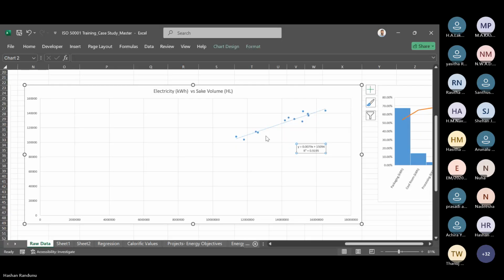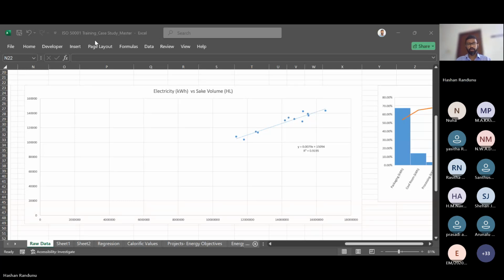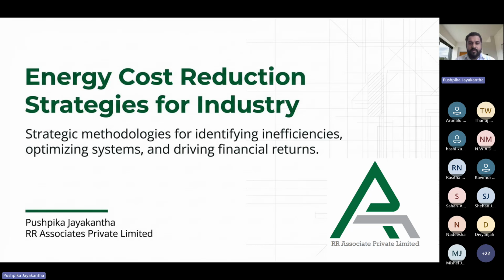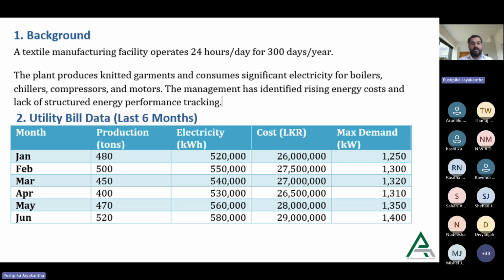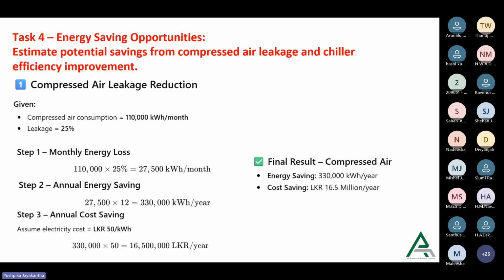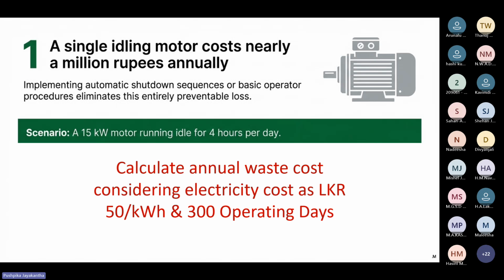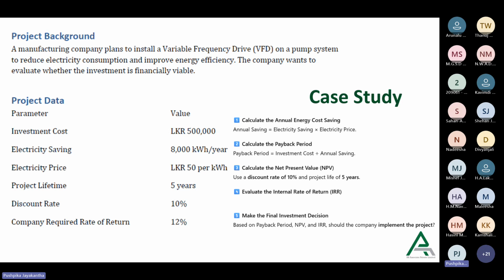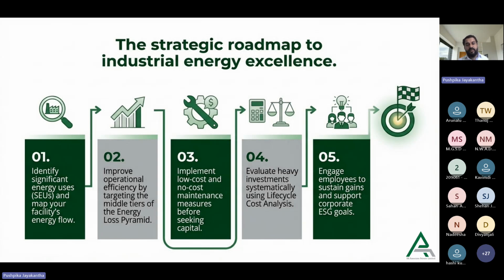ISO 50001: 2018 - One Day Training Workshop Part 2